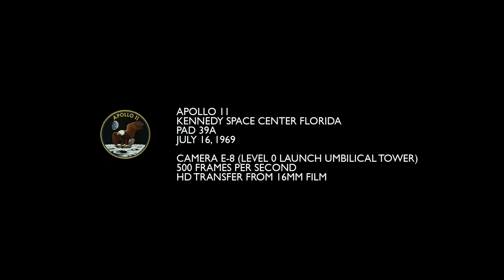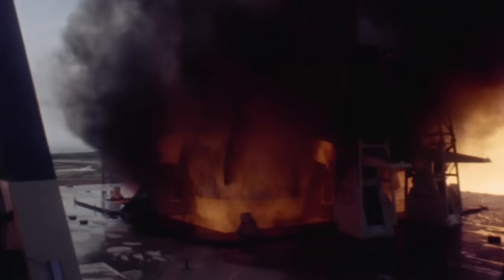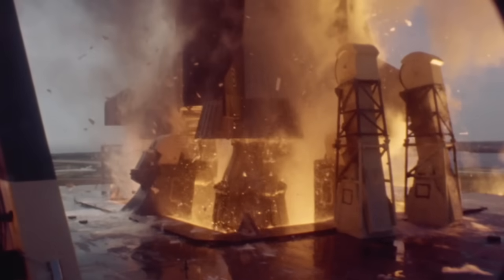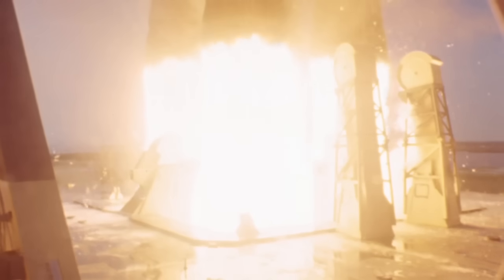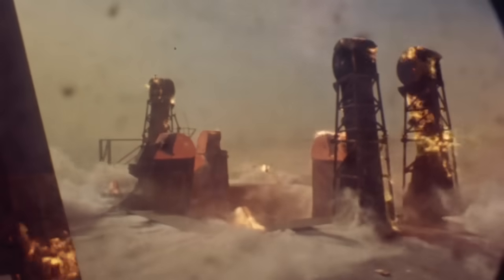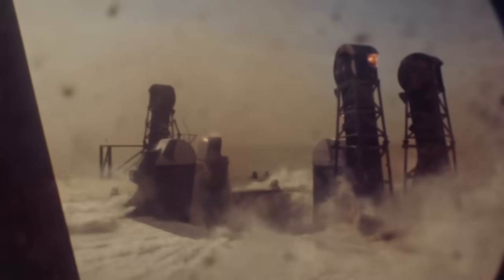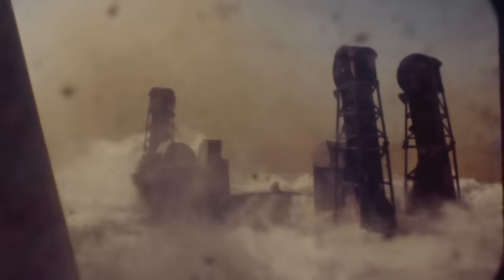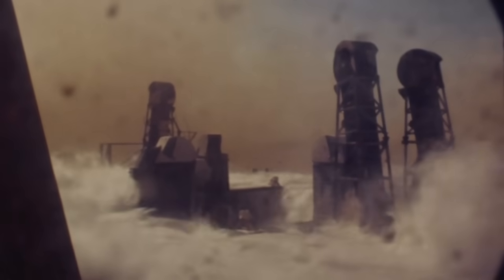Apollo 11 Saturn V Launch Camera E-8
This clip is raw from Camera E-8 on the launch umbilical tower/mobile launch program of Apollo 11, July 16, 1969.

This is an HD transfer from the 16mm original. Even more excellent footage is available on our DVDs at our

The camera is running at 500 fps, making the total clip of over 8 minutes represent just 30 seconds of actual time.